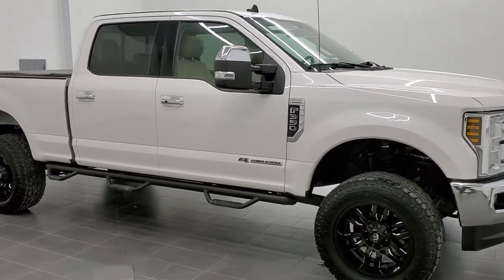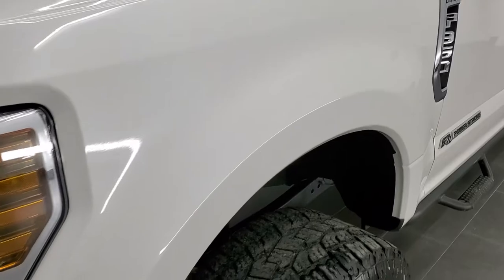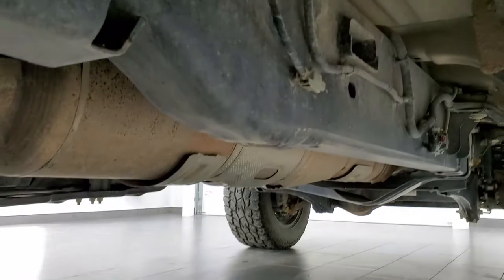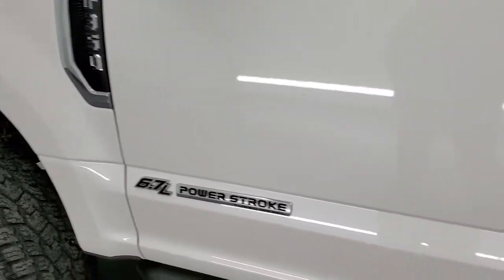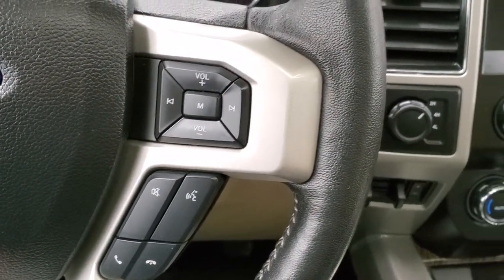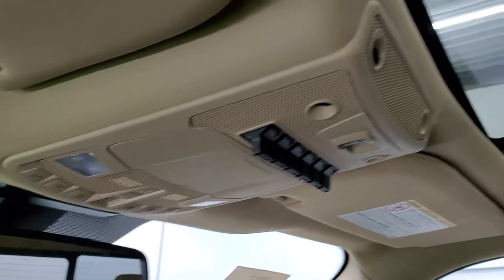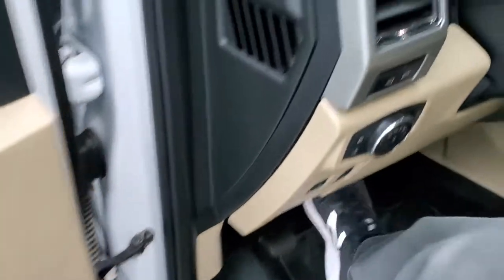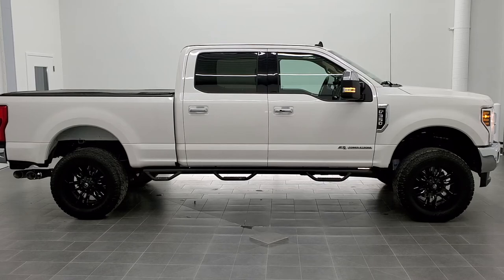2019 FORD F350 CREW LARIAT ULTIMATE 6.7L POWERSTROKE DIESEL WALK AROUND REVIEW 11217 SOLD! SUMMIT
This 2019 FORD F350 CREW SHORT LARIAT ULTIMATE POWERSTROKE DIESEL IN WHITE PLATINUM TRI-COAT METALLIC FOR SALE IN FOND DU LAC OSHKOSH WISCONSIN is the vehicle we did walk around review of today.

Thank you for checking out this video of this 2019 FORD F350 CREW SHORT LARIAT ULTIMATE POWERSTROKE DIESEL IN WHITE PLATINUM TRI-COAT METALLIC FOR SALE IN FOND DU LAC OSHKOSH WISCONSIN

STOCK: 11217
PRICE: $64,999
MILES: 26,336
MAKE: FORD
MODEL: F350
VIN: 1FT8W3BT8KEE83348
LOCATION: FOND DU LAC OSHKOSH WISCONSIN, 54937 TRUCKS ON 41

1 OWNER! CLEAN TITLE HISTORY! 6.7 Liter V8 Powerstroke 2nd Generation Turbo Diesel Engine, 440 Horsepower, Full Four Door Crew Cab, Short Box 6 1/2 Foot Shortbox, Single Rear Wheel SRW, Lariat Ultimate Package, 6 Speed Automatic Transmission with Optional Manual Tap Shift, Turn Dial 4x4 Four Wheel Drive 4WD, 2 1/2 Inch Leveling Lift Kit, Factory GPS Navigation System, Power Panoramic Vista Roof Sunroof Moonroof Sun Roof Moon Roof, Reverse Backup Camera Rearview Camera, Blind Spot Monitoring with Rear Cross-Path Detection, Non Smoker, Dual Power Air Conditioned Ventilated and Heated Seats, Tan Leather Seats, Bucket Seats, Memory Driver's Seat, Gator Soft Tonneau Cover, Full Towing Package with Receiver Trailer Hitch, Wiring and Transmission Cooler Tow Package, Camper Package with Anti-Sway Bars, 6 Upfitter Switches, Factory Brake Controller, Factory Exhaust Brake, Powerscope Tow Power Mirrors that Power Telescope and Power Fold in with Built-in Directional Signals, Advancetrac with Roll Stability Control Traction Control, HDC Hill Decent Control, 3.55 Gears with Limited Slip Differential, Fuel 20 Inch Rims Premium Wheels, Painted and Polished Aluminum Rims Premium Wheels, Four Wheel Disc Brakes, Aftermarket Painted Stepbars, Spray-in Bedliner, Bedrail Covers, LED Bed Lighting, Locking Tailgate, Tailgate Step Assist Manstep, Chrome Tipped Exhaust, Chrome Trimmed Grill, Chrome Trimmed Mirrors, Side Box Tie-downs, AM / FM Radio Tuner, Sirius/XM Satellite Radio Capabilities Sirius / XM, Sync 8" Touchcreen Radio, CD Player, FordPass Feature, B&O Premium Sound System, Microsoft SYNC System with Bluetooth, Hands-Free Audio System Blue Tooth, Android Auto Compatible, Apple Car Play Compatible, Factory Subwoofer, USB Jack Portable Audio Connection, Intelligent Access with Push Button Start, Keyless Entry with Factory Remote Start, Push Button Start, Power Sliding Rear Window Rear Window Defroster, Adjustable Height Seatbelts, Driver and Passenger Front Air Bags, L.A.T.C.H. Child Safety System, Side Curtain Air Bags SRS Safety Restraint System, Heated Steering Wheel Multi-Function Steering Wheel Controls, Compass, Outside Temperature Display and Mileage Display, Dual Multi-Zone Climate Control , Power Adjustable Pedals, Factory Floormats, Storage Compartment Under Rear Seats, Woodgrain Dash And Door Trim, Air Conditioning AC, Cruise Control, Power Locks, Power Windows, Automatic Headlights Autolamp, Power Tilt/Telescope Steering Wheel, 110V / 400W Auxiliary Power Outlet, 3 Year / 36,000 Mile Remaining Factory Bumper to Bumper Warranty, Whichever comes first, 5 Year / 60,000 Mile Remaining Powertrain Factory Warranty, Whichever comes first, White Platinum Metallic Tri-Coat, ONE OWNER! CLEAN AUTOCHECK! Very very clean inside and out! This is one of the sharpest 2019 Ford F350 Crewcab shortbox 1 ton diesel trucks on our lot! Make your move before this super clean 4wd is gone!

STOCK: 11217
PRICE: $64,999
MILES: 26,336
MAKE: FORD
MODEL: F350
VIN: 1FT8W3BT8KEE83348